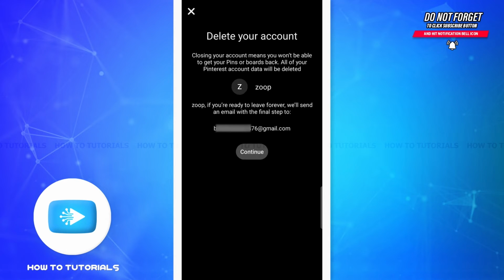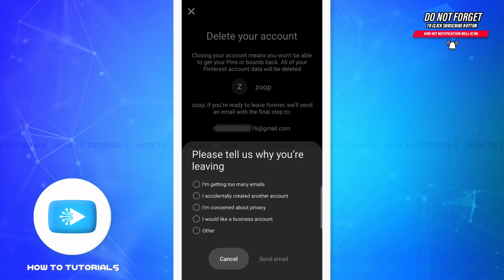How To Delete Pinterest Account Permanently 2022 | Close Pinterest Account Permanently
"How To Delete Pinterest Account Permanently 2022 | Close Pinterest Account Permanently | Pinterest App" - A Video Guide by How To Tutorials.

A tutorial video for the process to delete Pinterest account permanently.